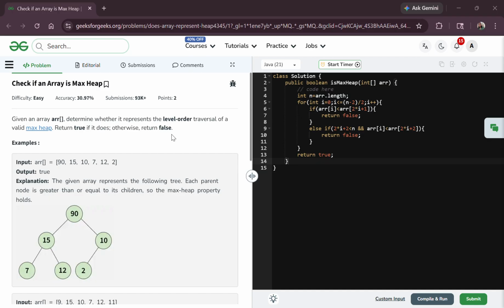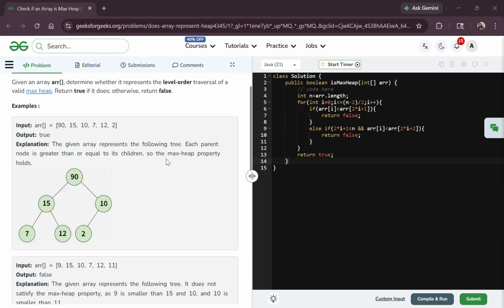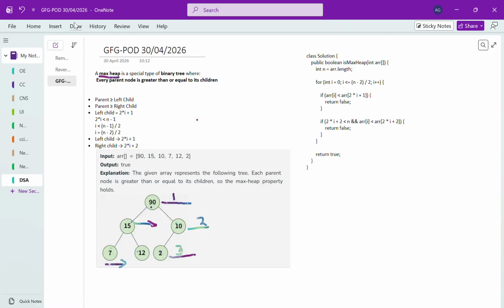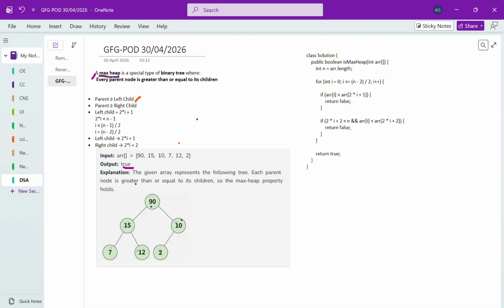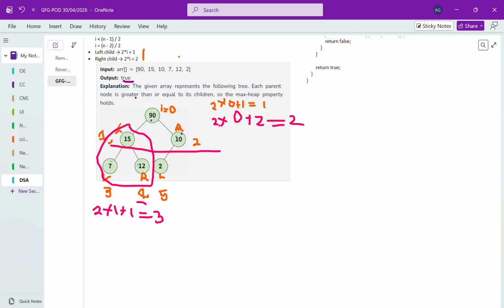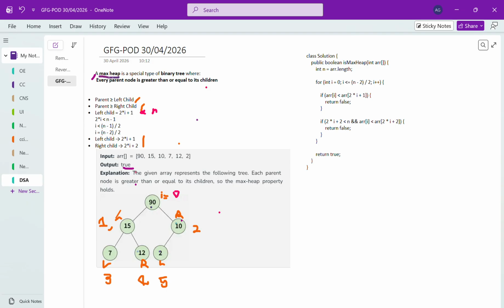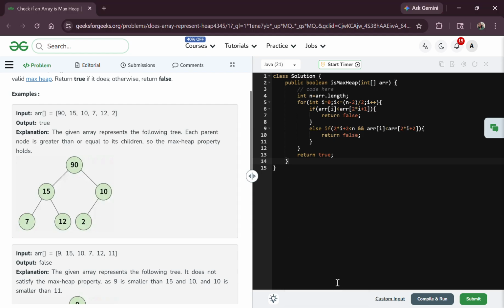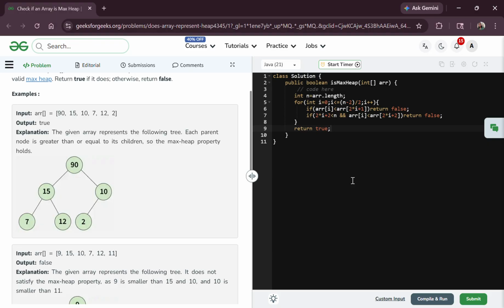gfg Pod | Java | 30/04/2026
🔥 **Check if Array is a Max Heap | Easy Explanation + Code (Java)**

In this video, we learn how to check whether a given array represents a **Max Heap** or not. This is a common **DSA interview question** and is very important for understanding heaps.

💡 **Topics covered:**

* What is a Max Heap?
* Heap property explained simply
* Step-by-step dry run
* Java implementation.

📅 **Date:** 30/04/2026

* Beginner-friendly explanation
* Perfect for coding interviews
* Helps build strong DSA basics